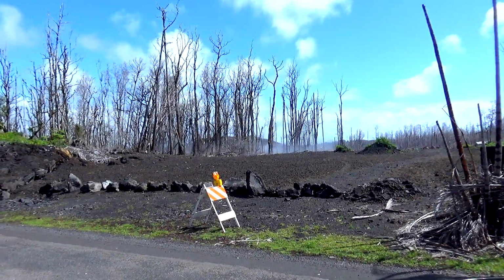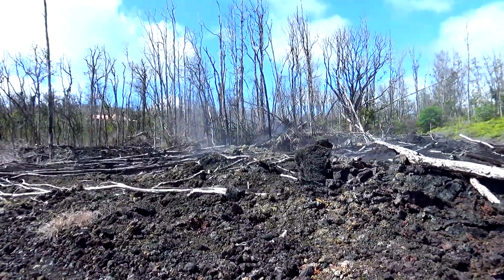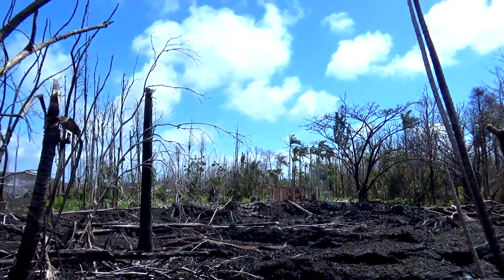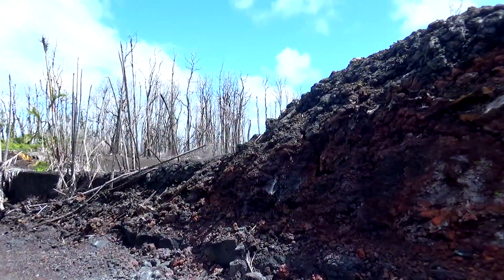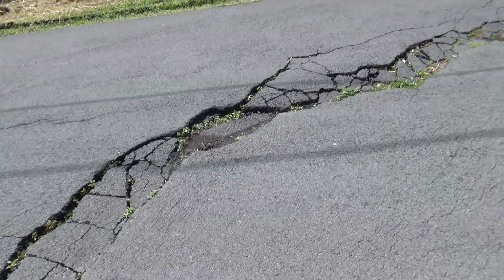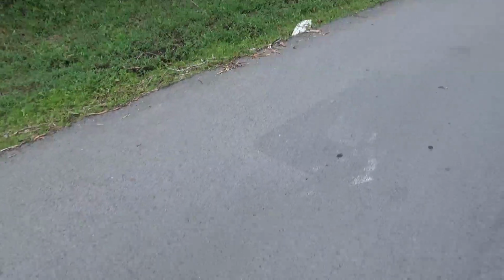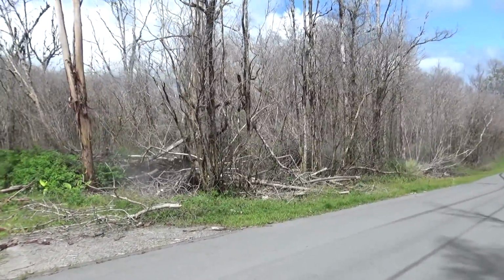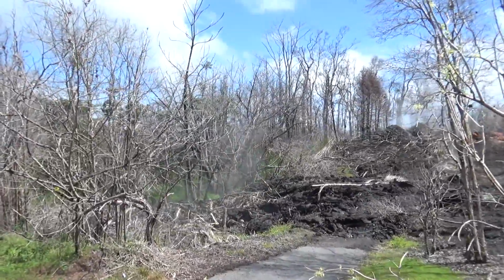Leilani Estates Kupono & Moku Street Post Kilauea Volcano Eruption Update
We visit Kupono & Moku Streets in Leilani Estates, post 2018 Kilauea Volcano Eruption, to see how these to street locations are recovering.

New Design Available - Hawaii Landscape Palm Trees and Volcano

Version #2 Of the Mongoose On Watch Graphic
"Notice - Mongoose on Watch" T-Shirts & More:

All visual and audio content is property of Doing Hawaii.